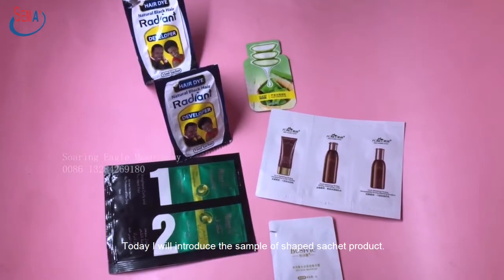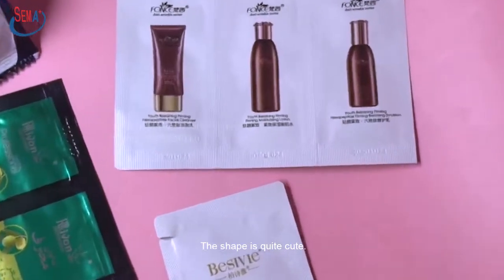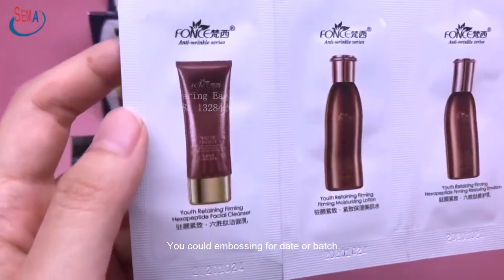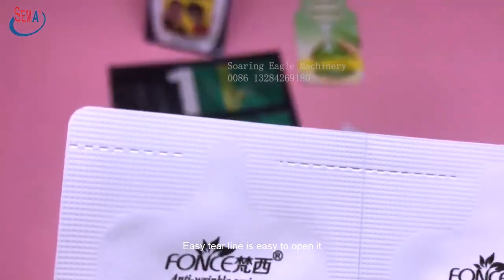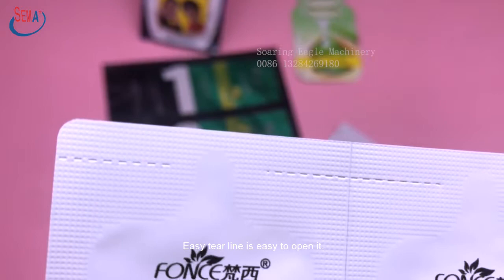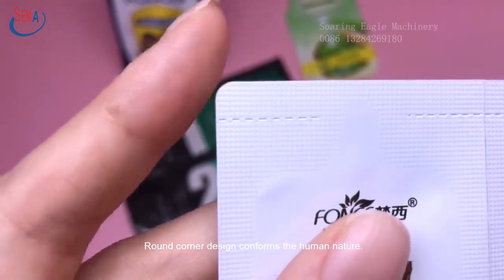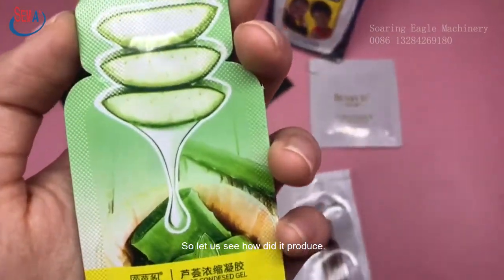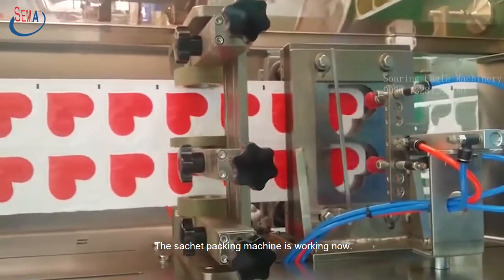Sachet packaging machine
The equipment is a sachet packaging machine. If you are interested in it, follow us to see more equipment operation videos.